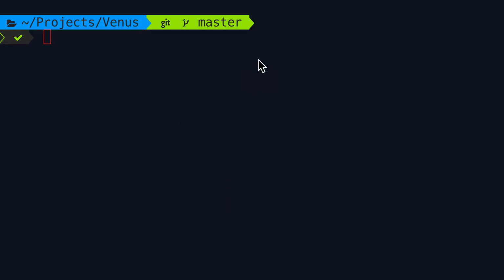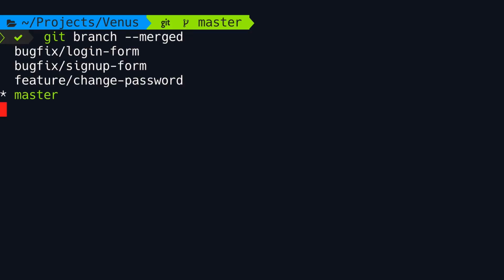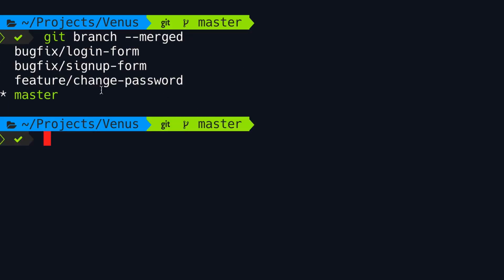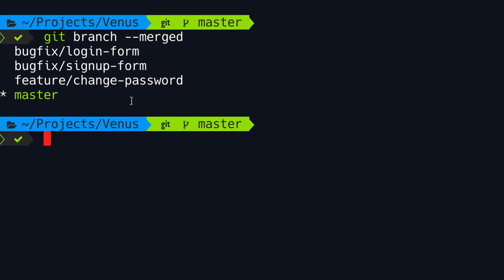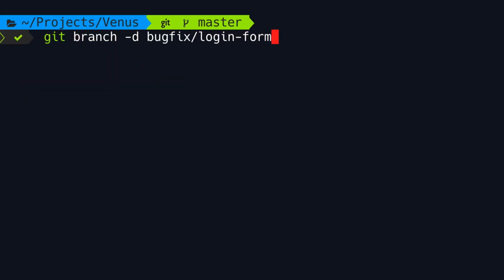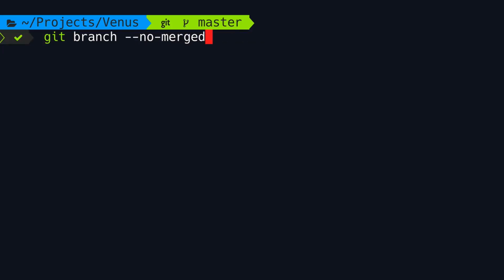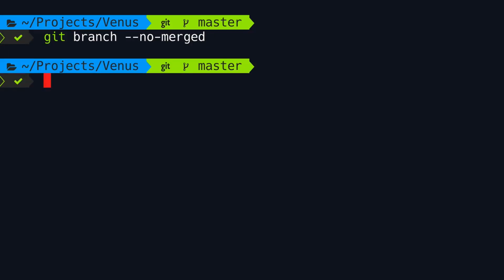55 Viewing Merged and Unmerged Branches